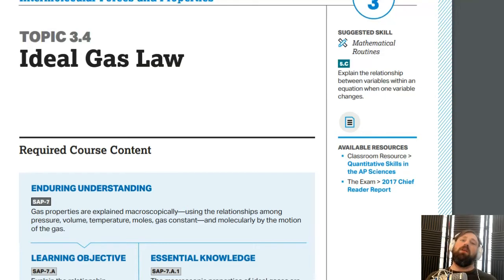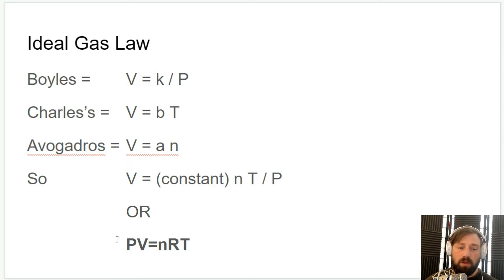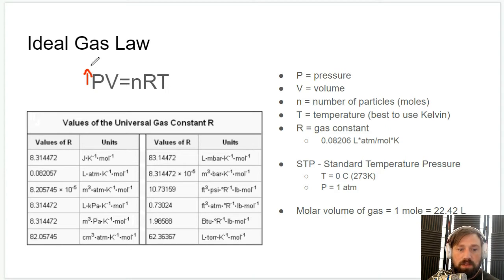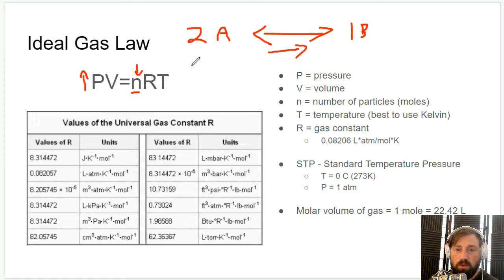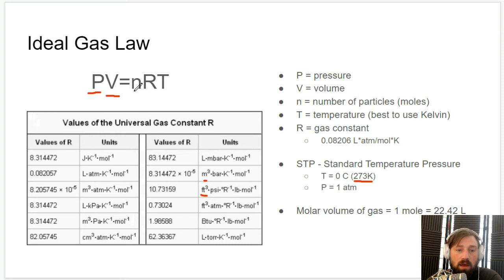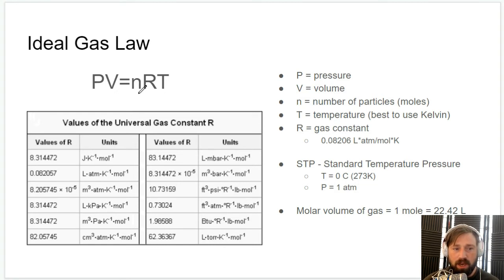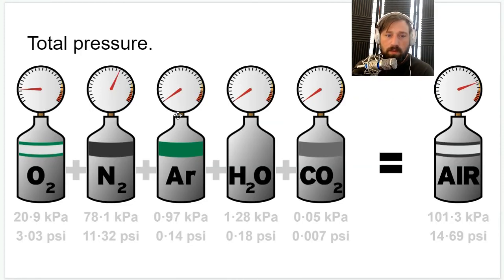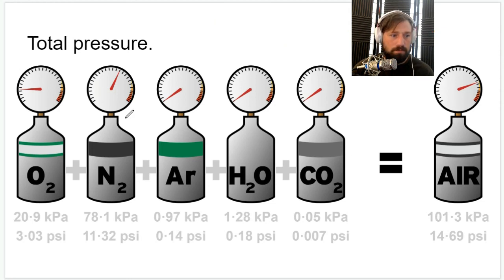Unit 3.4 Ideal Gas Law